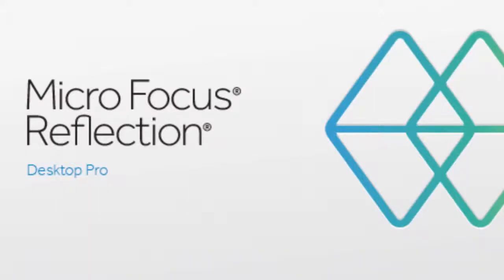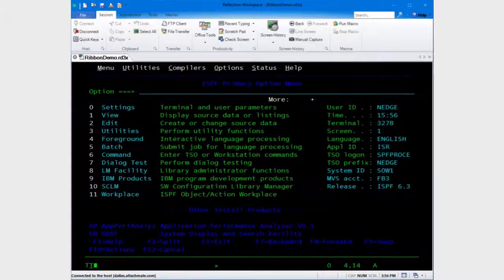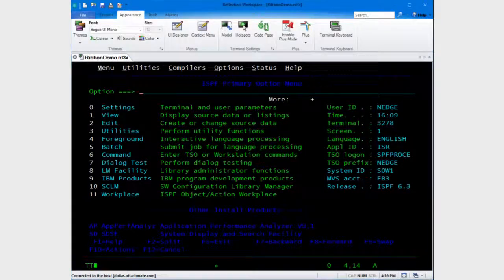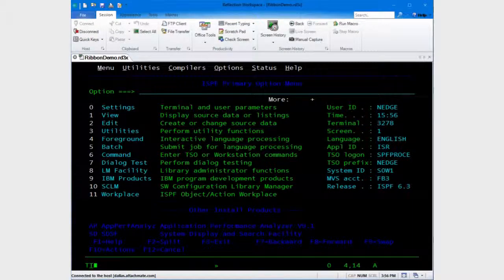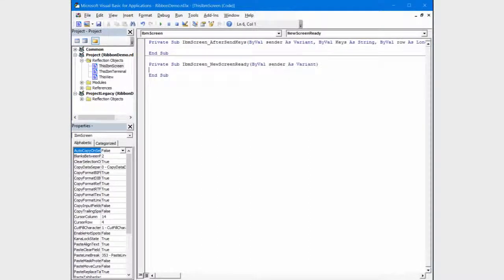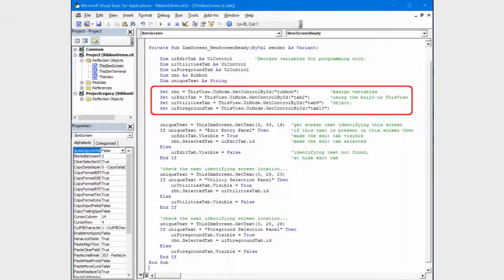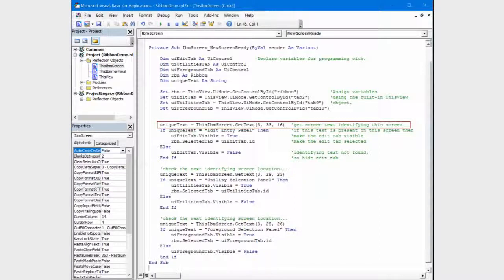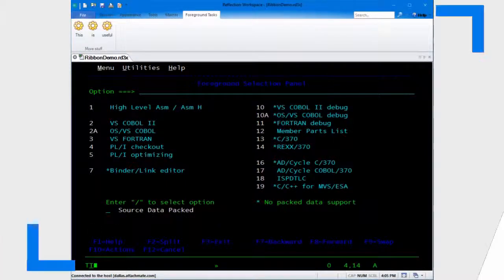HowTo Show and Hide Custom Ribbon Elements in Reflection